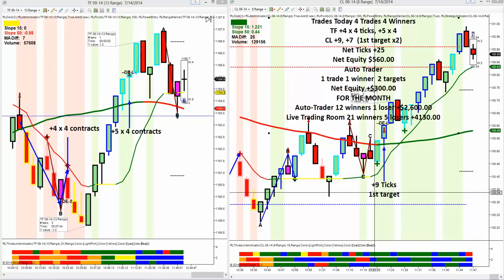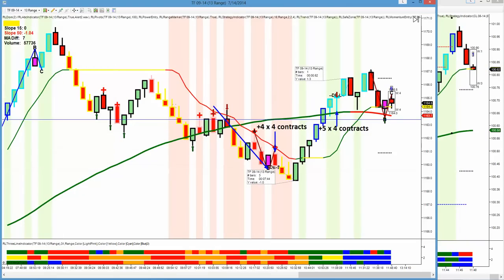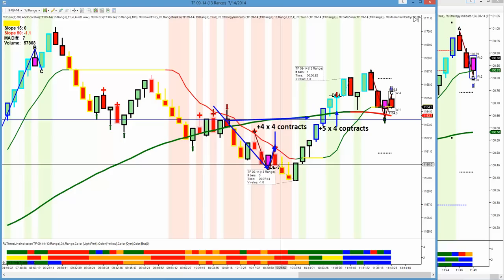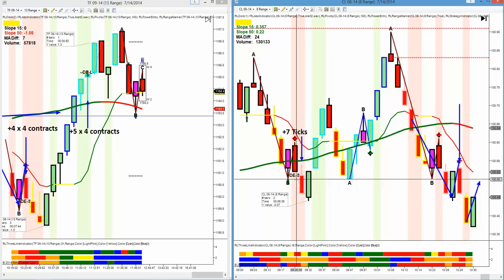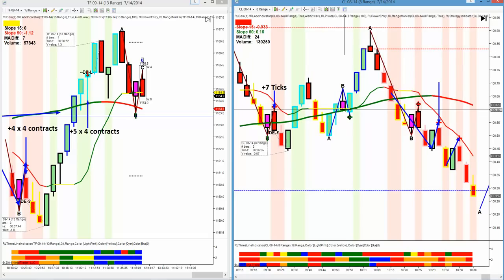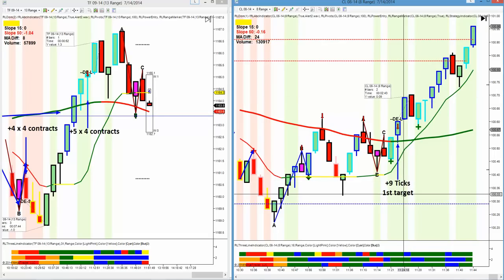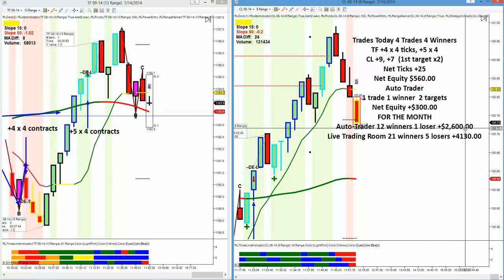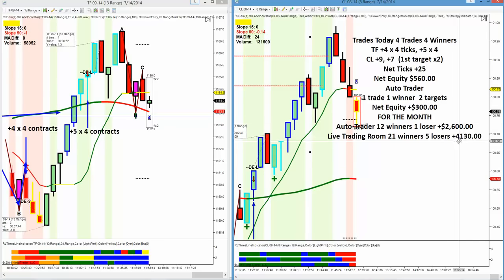RIGHT LINE TRADING 7 14 14 4 Trades 4 Winners 0 Losers +25 Ticks Auto Trader Net Equity +$300 00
Trading Today 4 Trades - 4 Winners 0 Losers
TF +10, (4 contracts x 4 Ticks), +13 (4 contracts x 5 Ticks)
CL +9, +7 Ticks
GC No Trades
Net Ticks +39
Net Equity +560.00
Auto-Trader Trades
1 Trades 1 Winners 0 Losers
1 Second Target
Net Equity +$300.00